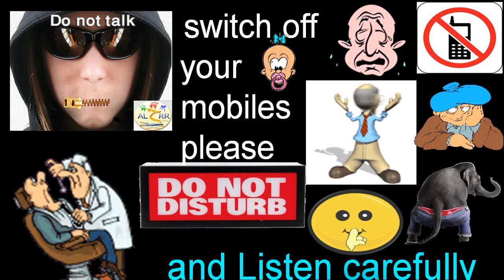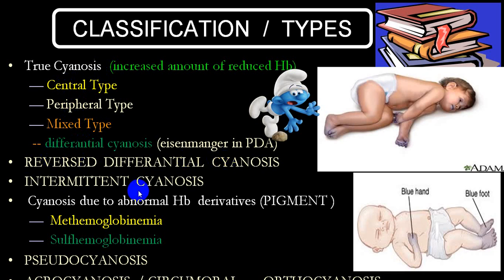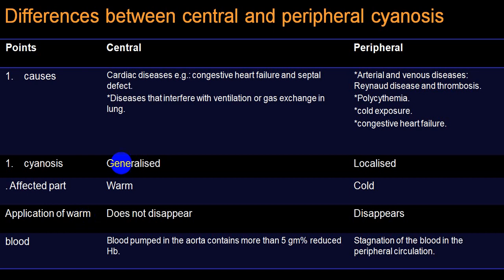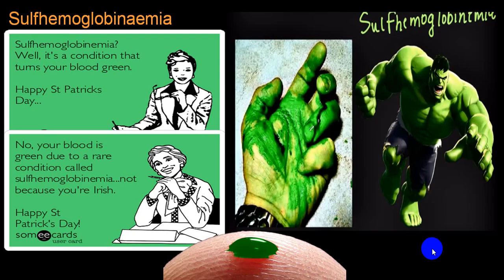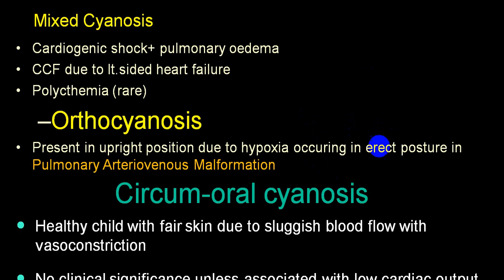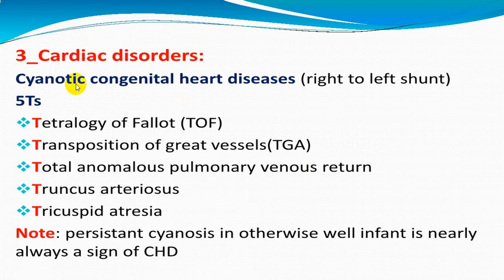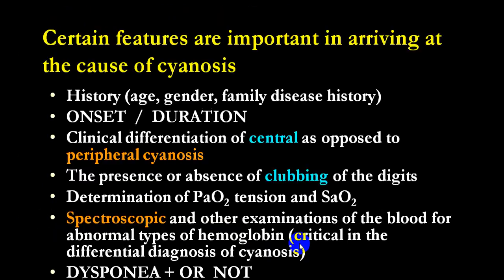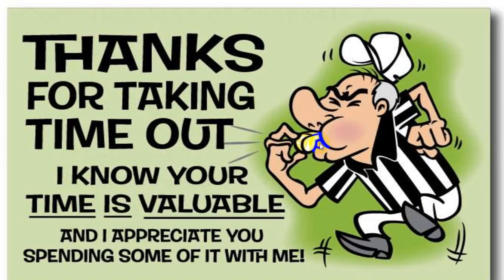APPROACH TO CYANOSIS 4TH YR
CYANOSIS IS COMMONEST SYMPTOMS AND SIGNS IN EVERYDAY PRACTISE.IF PROPER APPROACH IS UTILISED THEN YOU CAN COME TO MOST APPROPIATE DIAGNOSIS CLINICALLY.